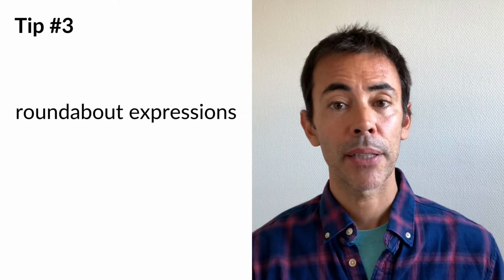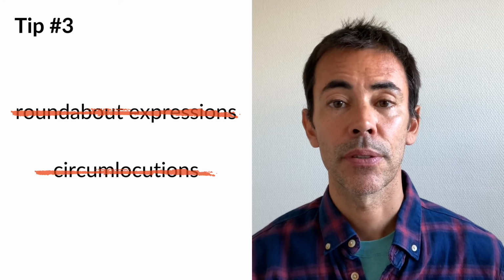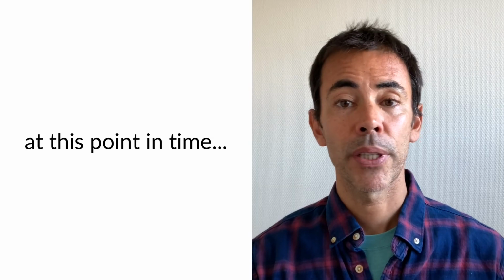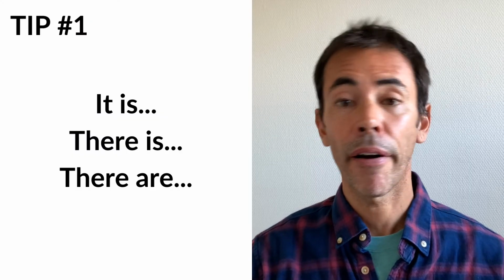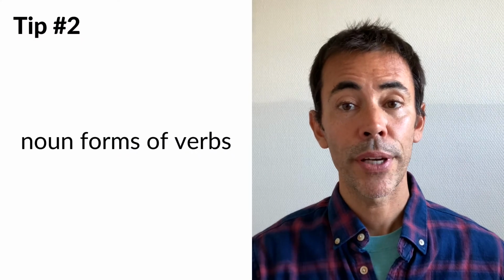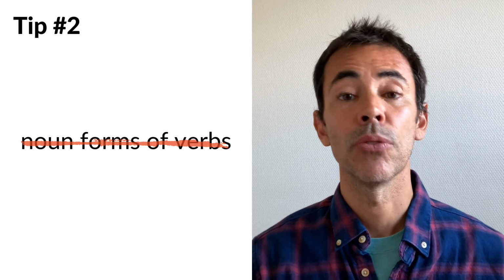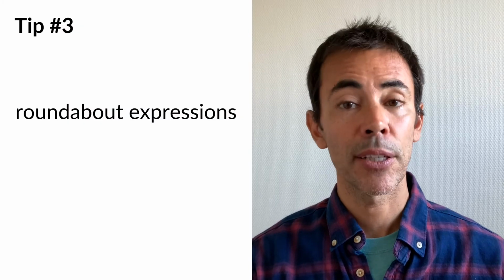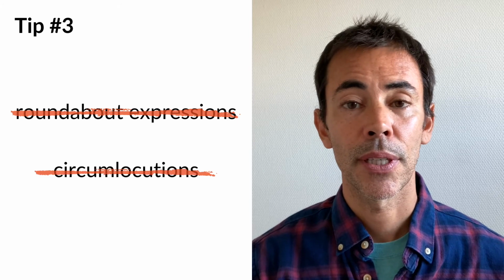3 Tips to Improve Your English Writing - Academic & Business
Do you want to become a better writer?

In this video, I will share three quick and easy tips that will improve your writing in formal, academic and business settings.

Whether you're in school, college or university, or plan to take IELTS or TOEFL to study overseas, check out this video and apply the principles to your next written assignment or test.

00:00 - begin
00:14 - Intro
01:06 - Tip #1 -  avoid ‘it is’, ‘there is’, ‘there are’ etc. these are known as
01:20 - examples
02:50 - Tip #2 - avoid overusing noun forms of verbs
03:14 - examples
04:41 - Tip #3 avoid roundabout  expressions
05:02 - Examples
06:34 - Recap
06:52 Bonus tip - Avoid contractions
08:06 - Outro